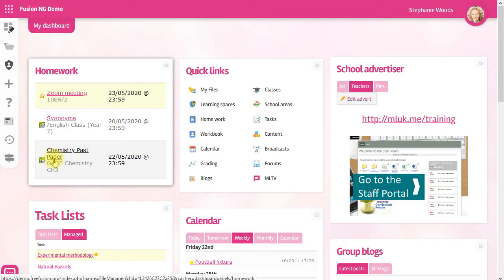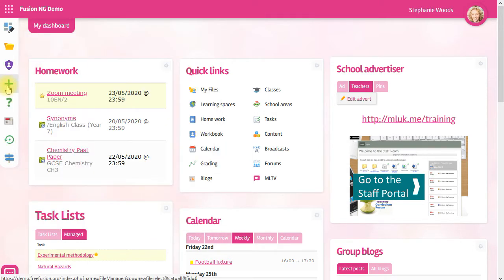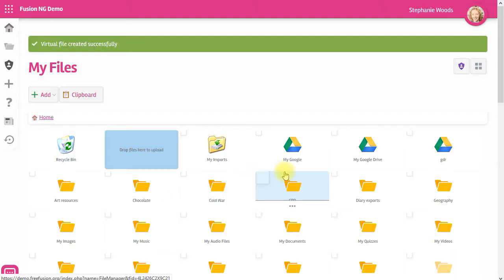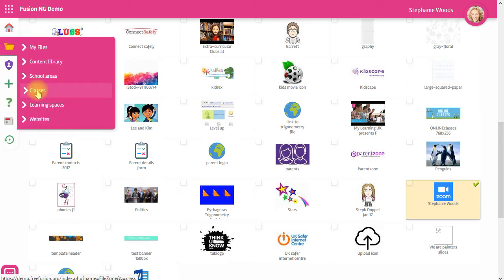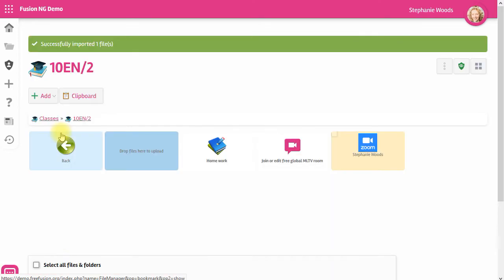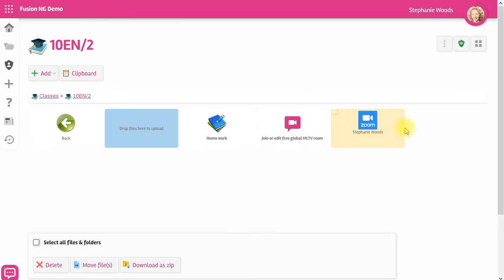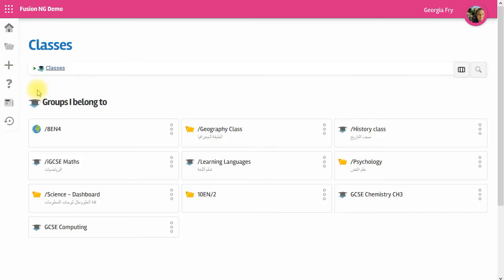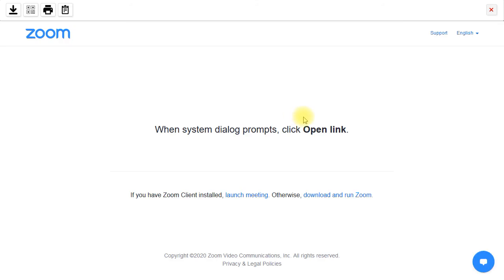Use Zoom online lessons with Fusion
1049 NG Use Zoom online lessons with Fusion